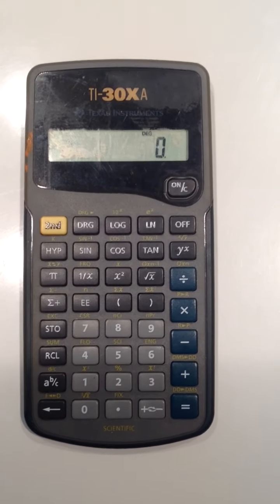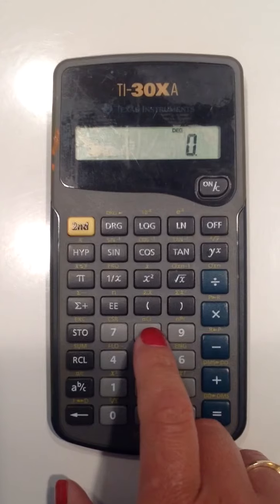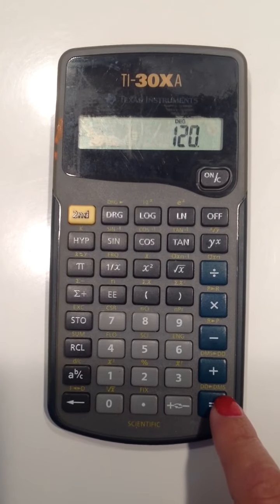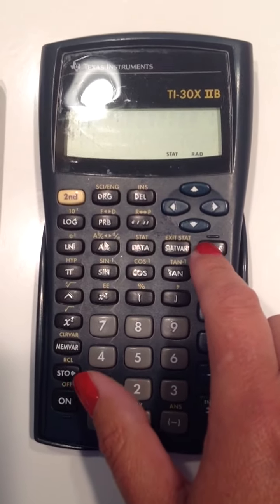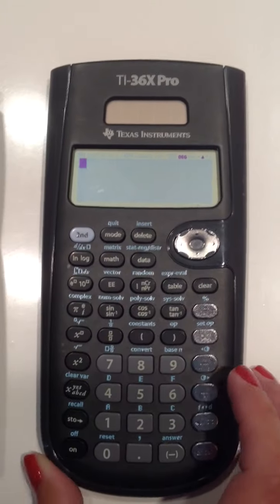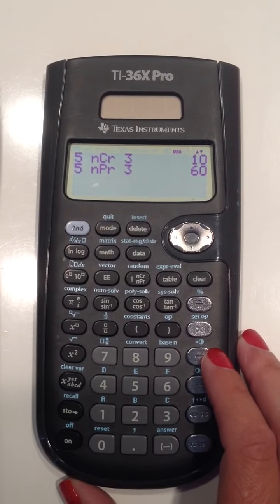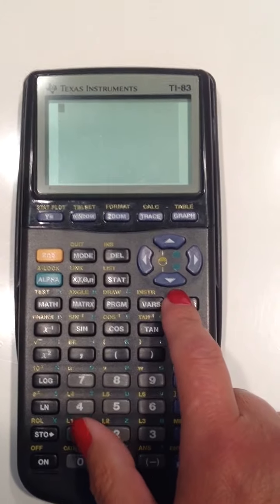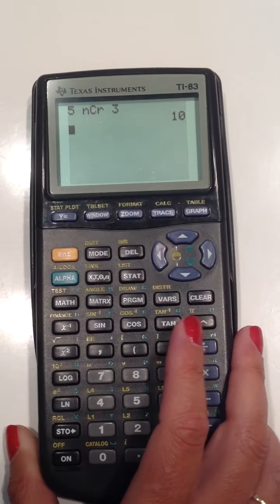How to calculate combinations, permutations, and factorials